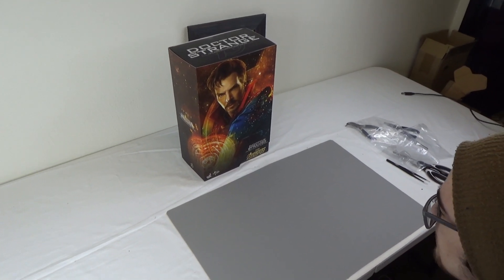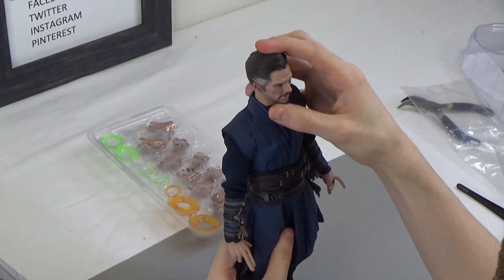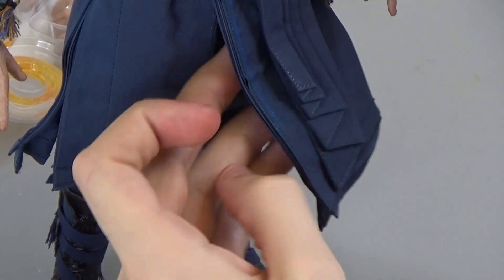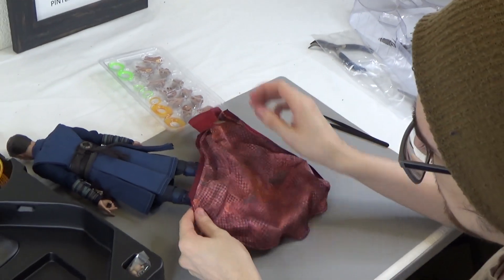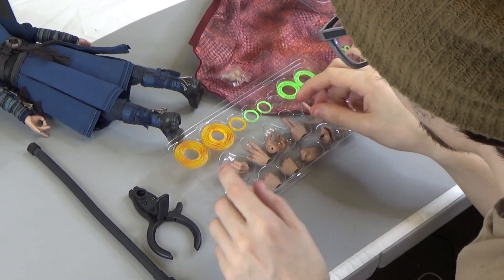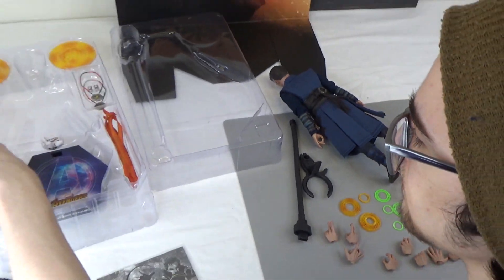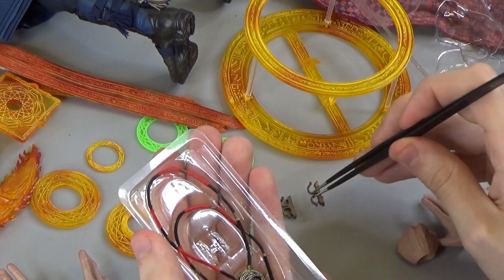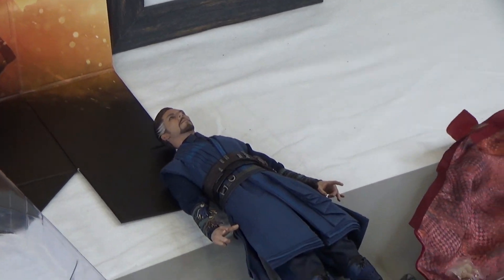Unboxing the 1/6 scale Doctor Strange action figure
Today, Byron unboxes the new 1/6 scale Doctor Strange action figure from Hot Toys.